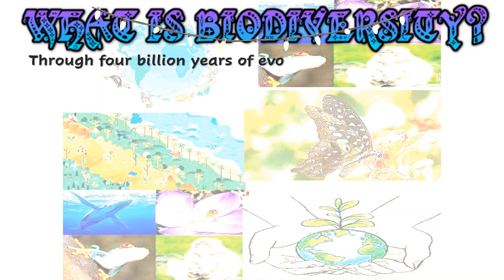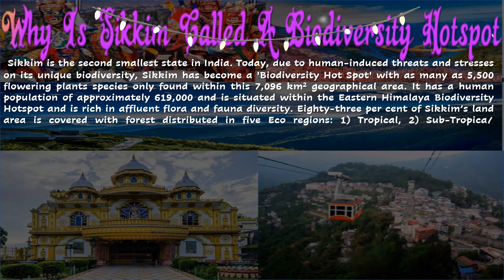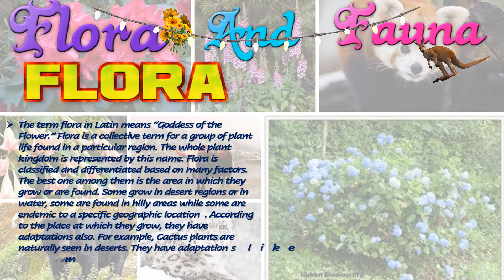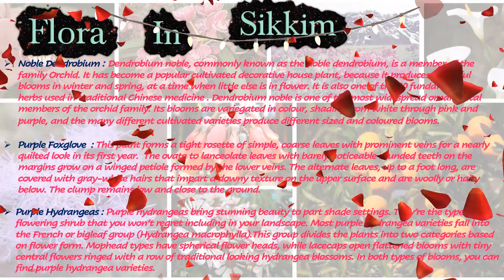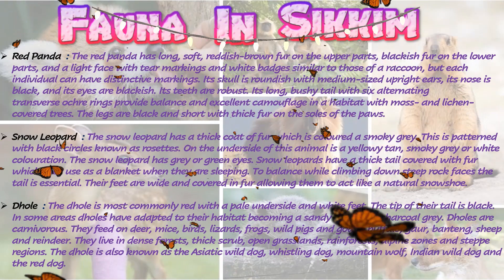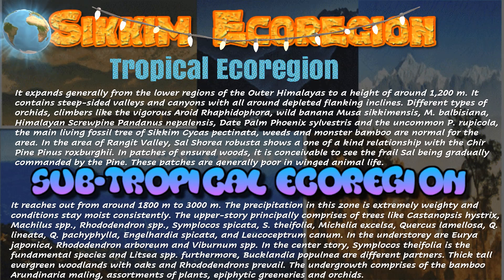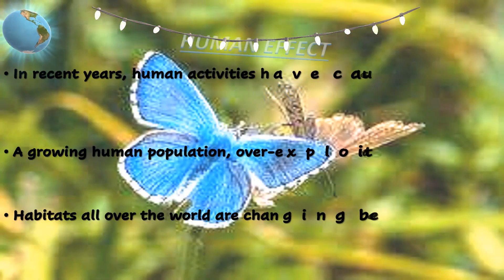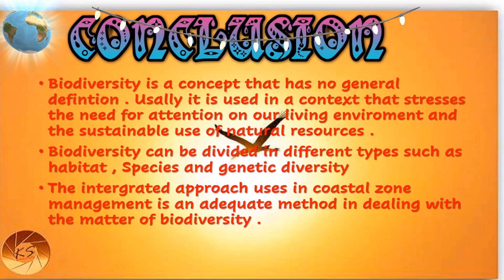Why Sikkim is called Biodiversity Hotspot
Due to human-induced threats and stresses on its unique biodiversity, Sikkim has become a 'Biodiversity Hot Spot' with as many as 5,500 flowering plants species only found within this 7,096 km2 geographical area .